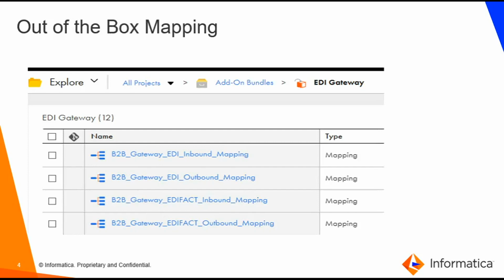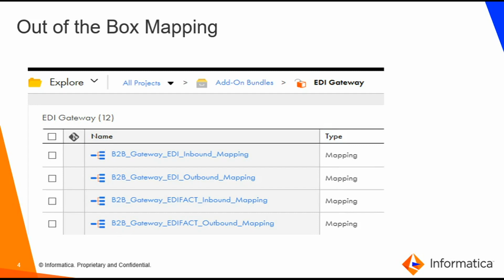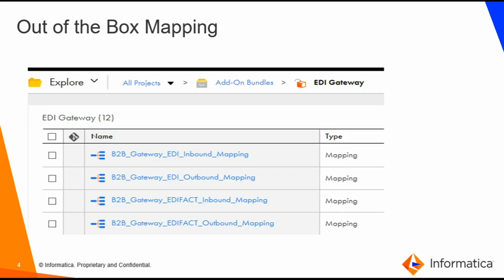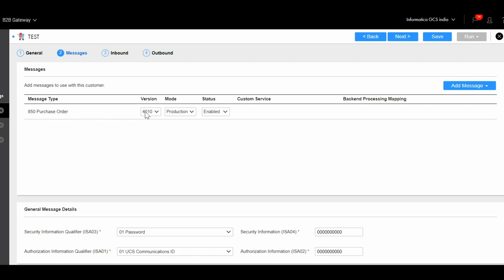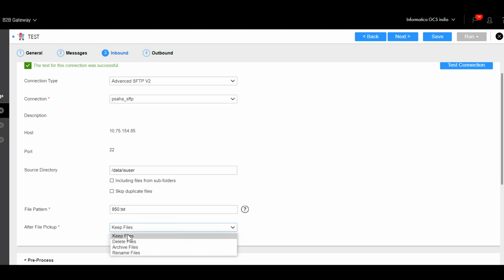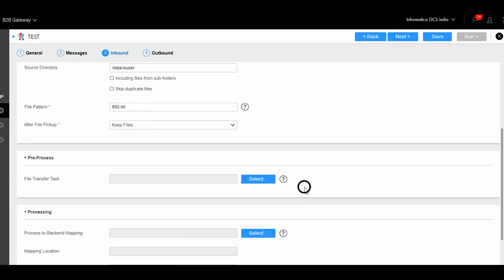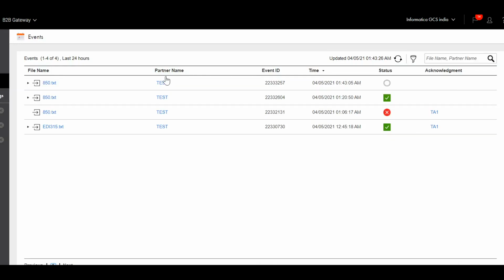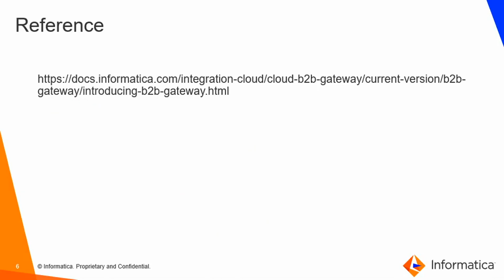EDI File Inbound Flow with Cloud B2B Gateway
This video explains about EDI file inbound flow with Cloud B2B Gateway.

Expertise: Intermediate
User type: Administrator
Category: Configuration, Product Feature
Project Phase: Configuration, Implementation
Problem Type: Configuration, Product Feature